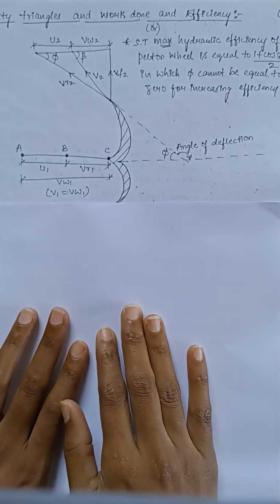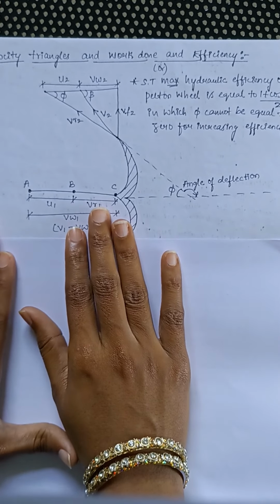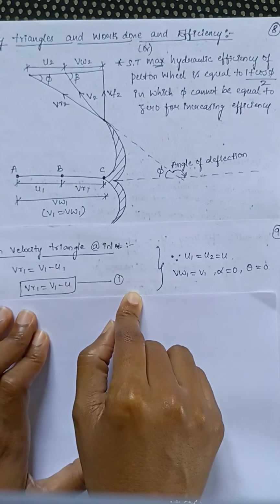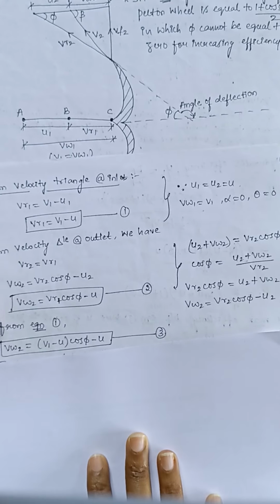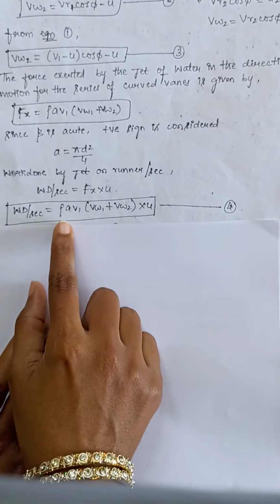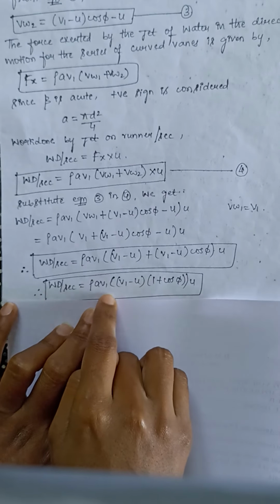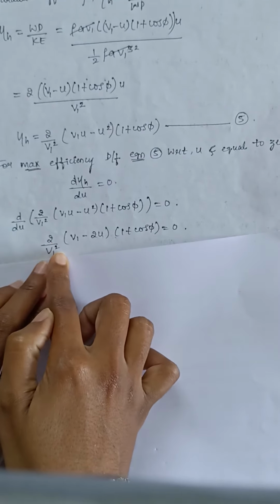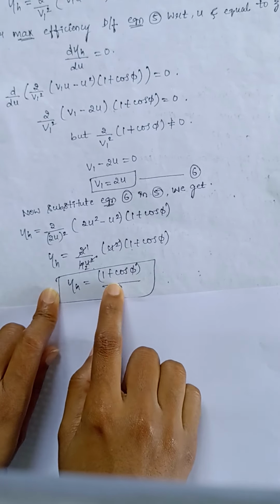Max hydraulic efficiency of pelton wheel